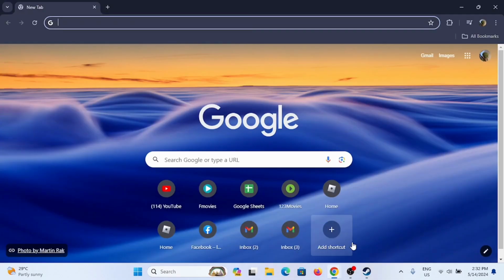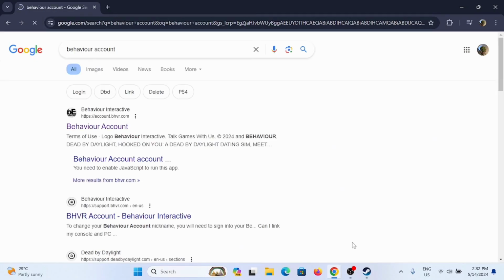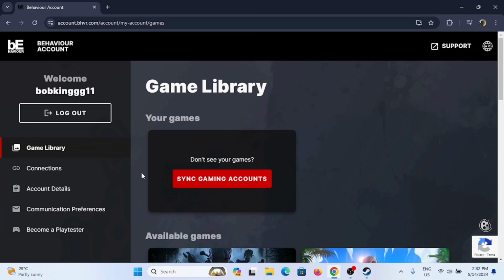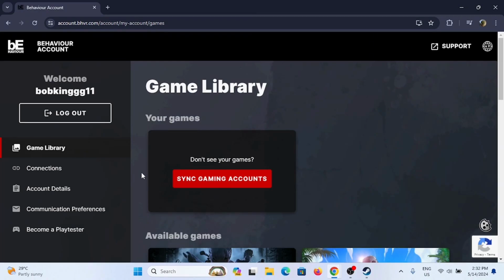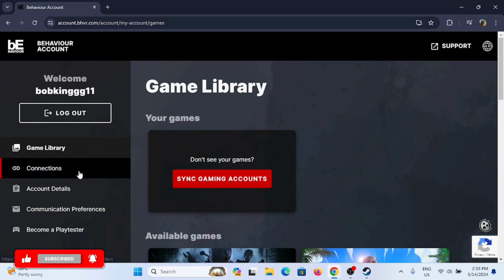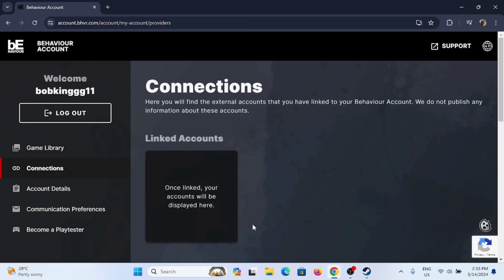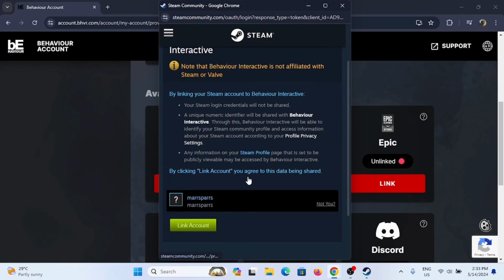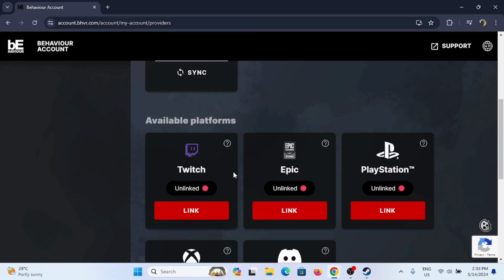How To Link DBD Epic Games to Steam - EASY!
How to Link Dead by Daylight (DBD) Epic Games to Steam - Easy! (2024 Guide)

Ready to link your Dead by Daylight (DBD) account from Epic Games to Steam? This easy guide provides step-by-step instructions to seamlessly link your accounts, enabling cross-platform progression and access to your DBD content on both platforms. Learn how to navigate account settings, initiate the linking process, and enjoy the benefits of unified gameplay across Epic Games and Steam.

In this guide:
0:00 - Introduction
0:05 - How to Link Dead by Daylight (DBD) Epic Games to Steam - Easy! (2024 Guide)

Discover the simple steps to link your Dead by Daylight account from Epic Games to Steam. Follow clear instructions to access account settings, initiate the linking process, and synchronize your progress and content across both platforms effortlessly.

Unlock cross-platform progression and access your Dead by Daylight content on both Epic Games and Steam platforms with ease using this straightforward linking guide!